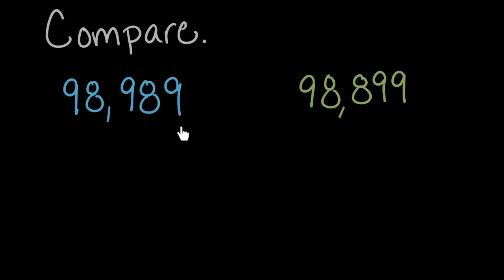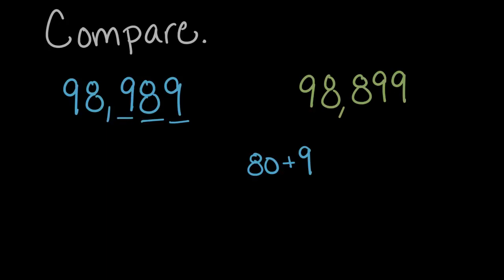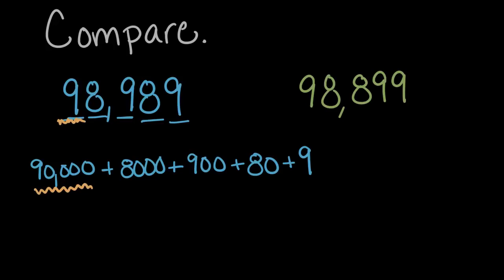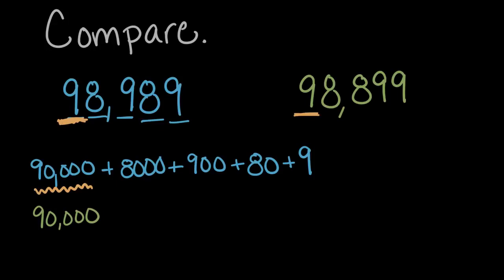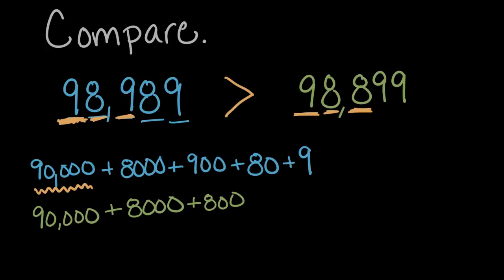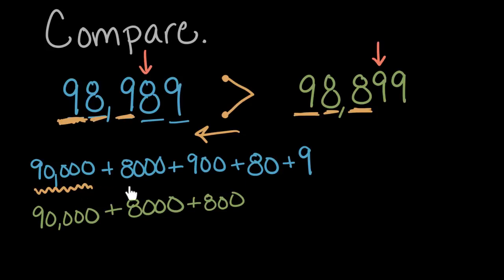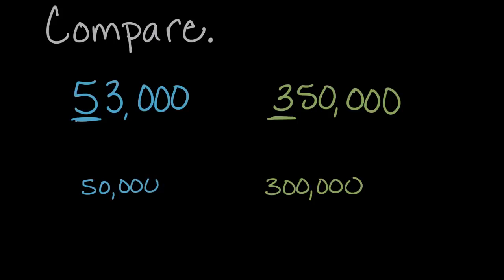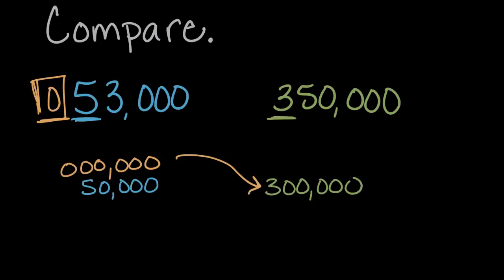Std-6, Ch-1.15, Maths | Comparing multi digit numbers | Tejkiran School | NCERT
Topic: Comparing multi digit numbers
Chapter: 1st
Subject: Maths
Standard: 9th
Language: English